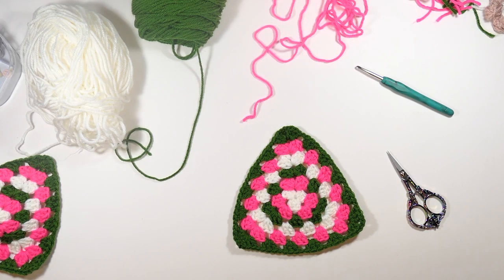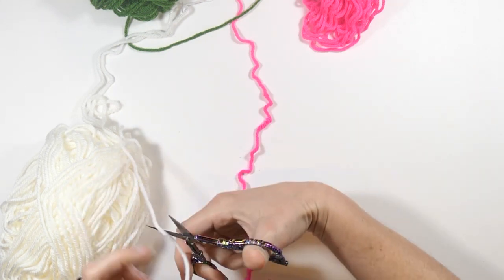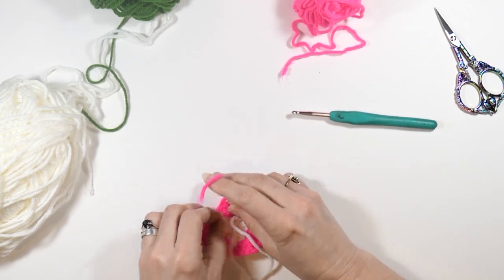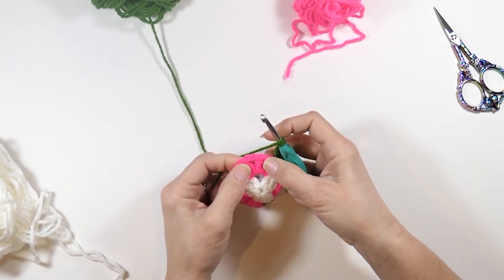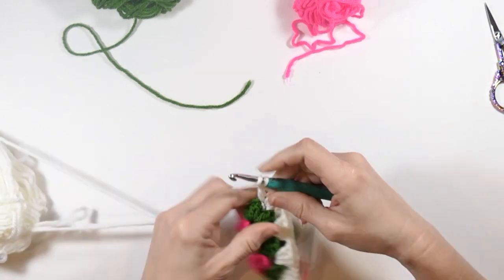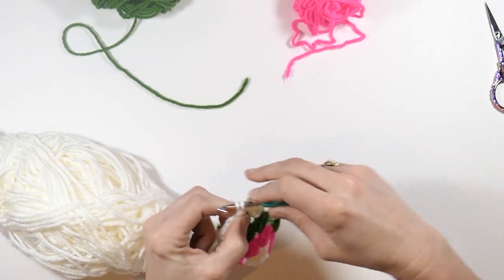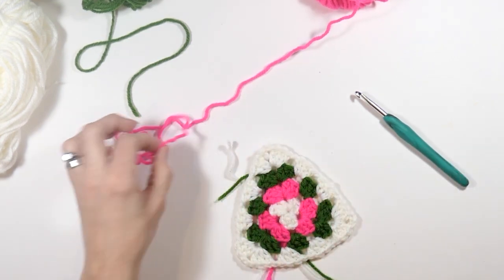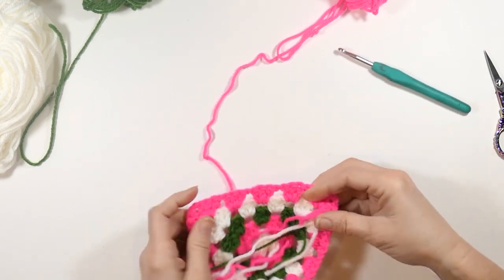How To Crochet A Granny Triangle, Step by Step Tutorial